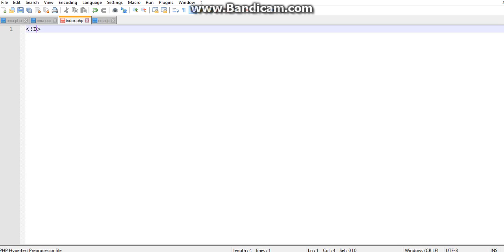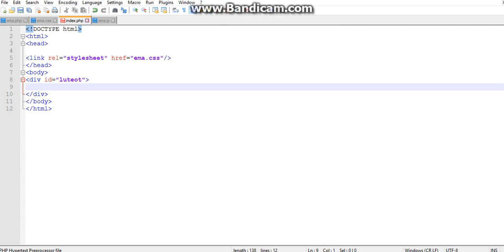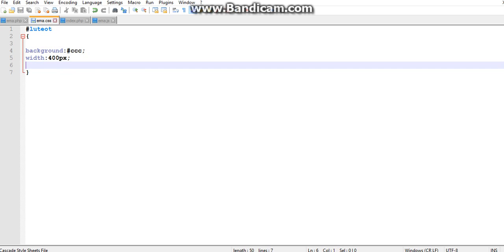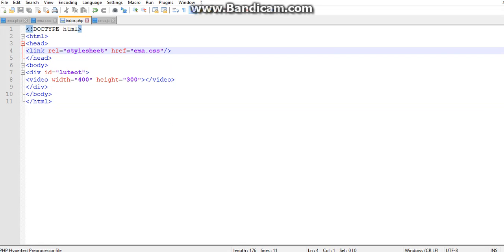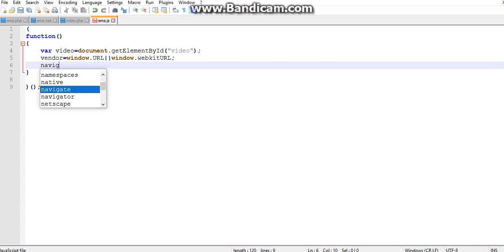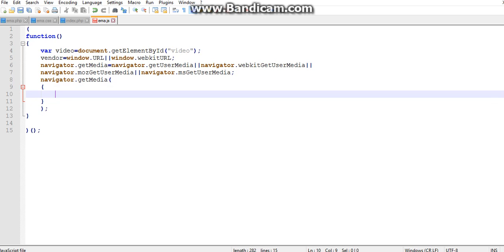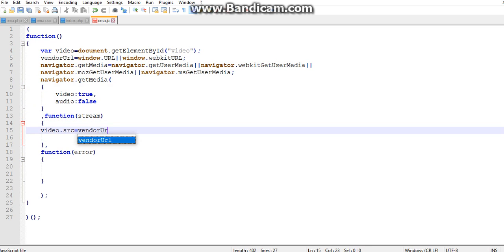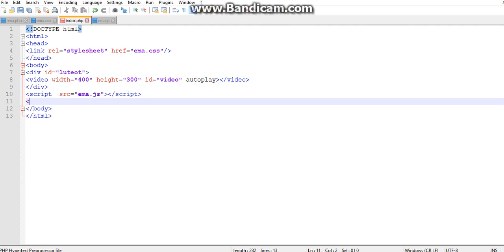making webcam using html5 api